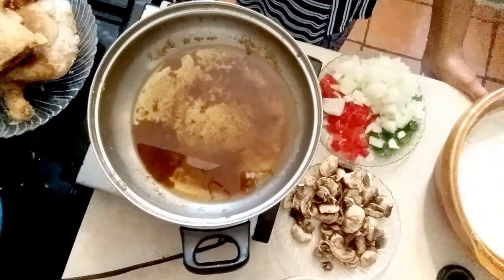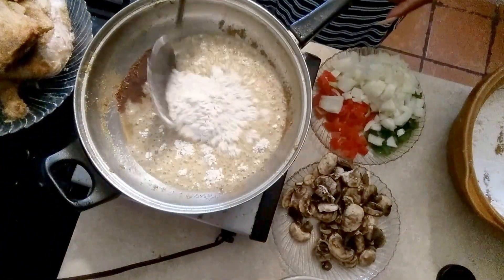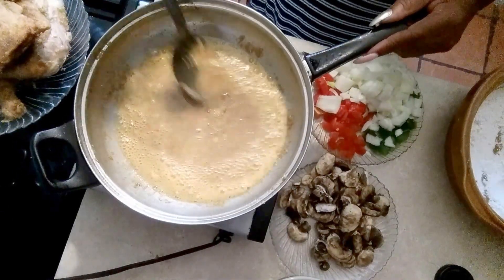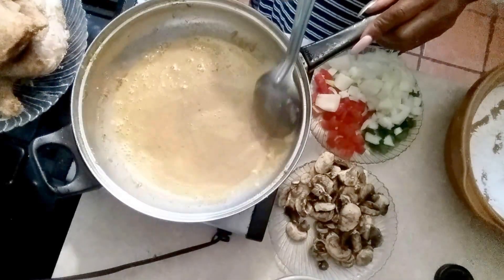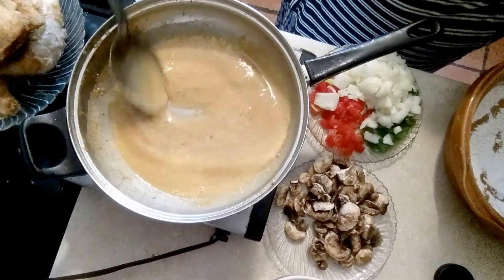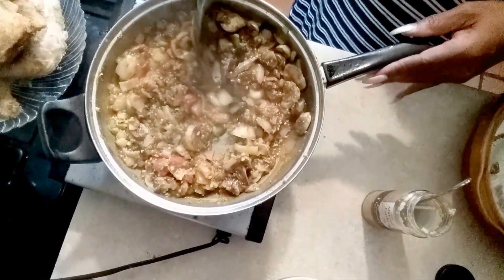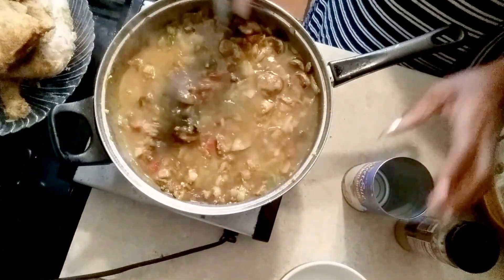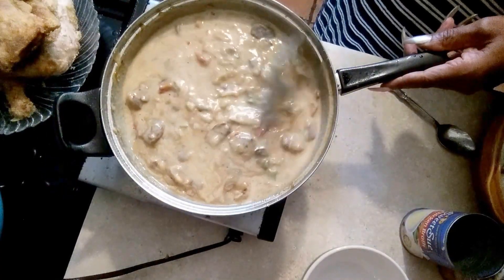Southern Smothered Chicken